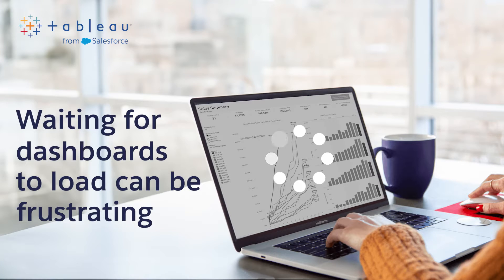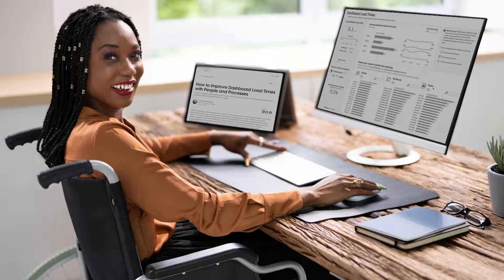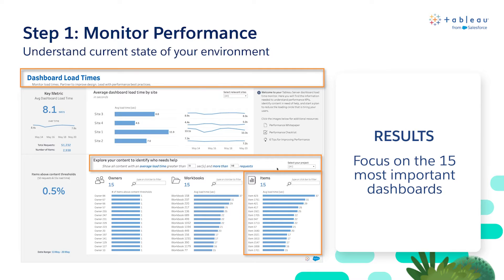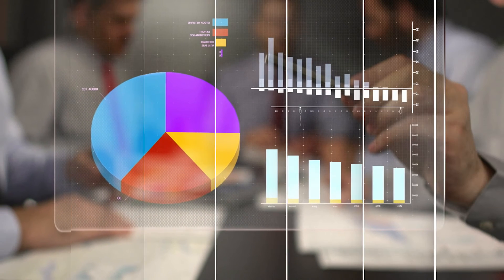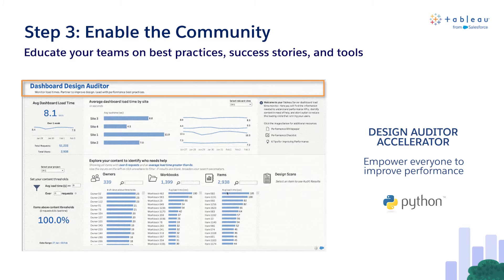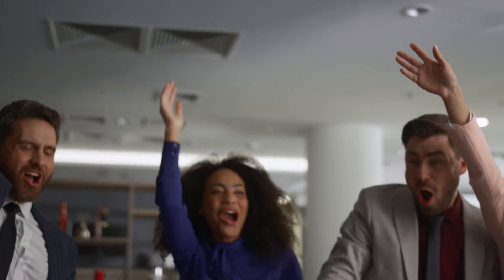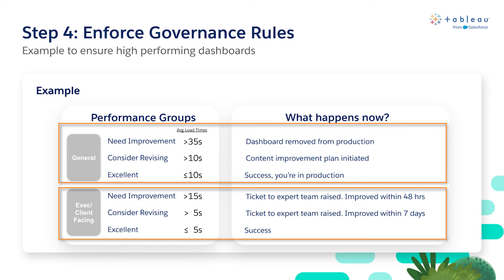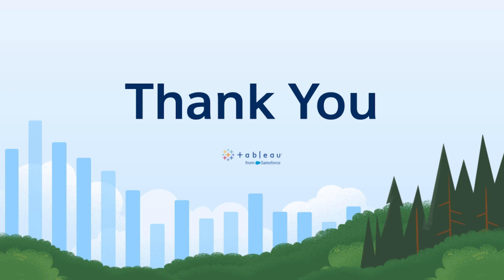Improve Dashboard Load Times with People and Processes | Tableau Blueprint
Tired of watching dashboards load? Use our four-step framework and Tableau Accelerators to improve dashboard performance at scale.

Resource: Tableau Whitepaper, Designing Efficient Workbooks, helps Tableau users navigate their way through common performance problems that they may encounter on the journey from personal discovery to publishing and maintaining dashboards for thousands of others.